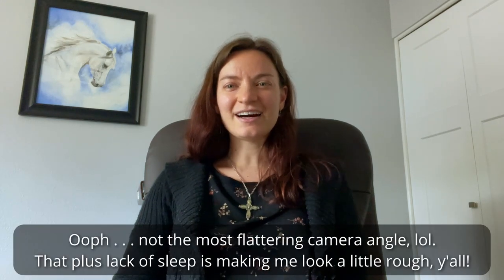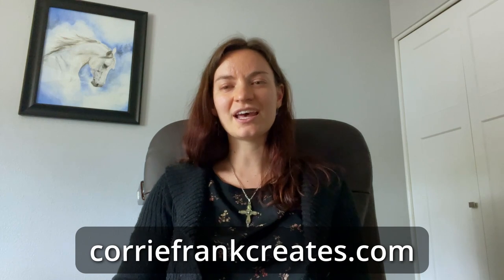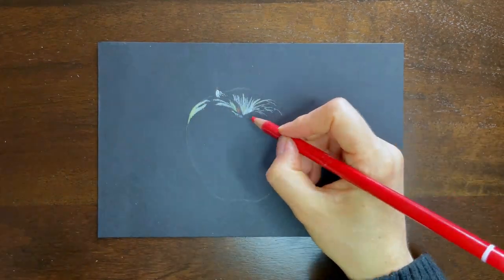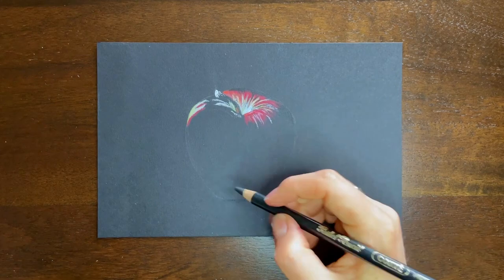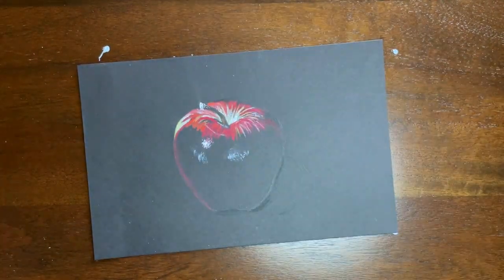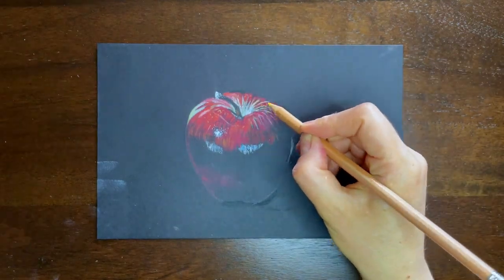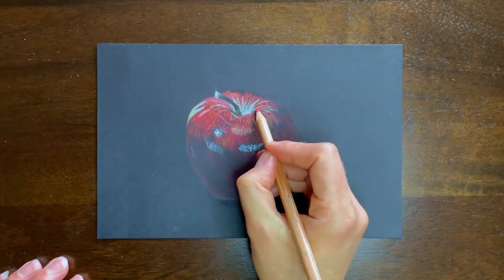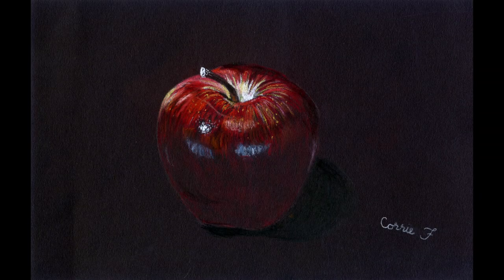Time-Lapse Tutorial: Red Apple in Pastels on Black Paper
Time-lapsed tutorial with guidance and suggestions on how to draw a red apple on black paper with pastel chalk pencils. This was a 35-minute drawing in real time.

Materials:
-Assorted Conté à Paris and General's pastels
-Graphite pencil for outline drawing
-Kneaded eraser
-Chamois cloth
-Strathmore black drawing paper (5.5" x 8.5")